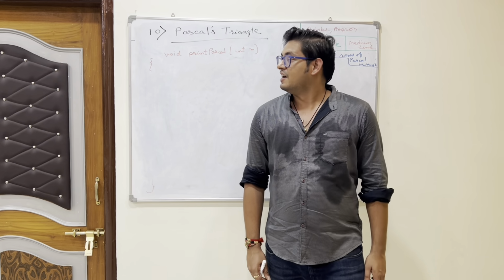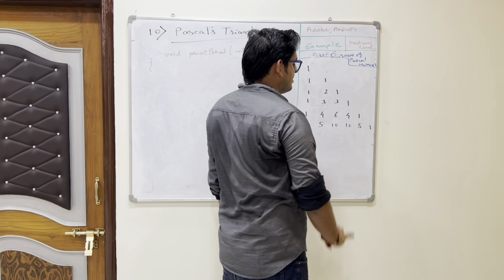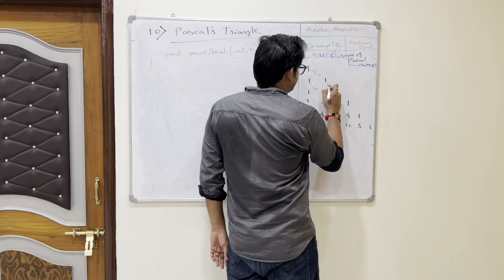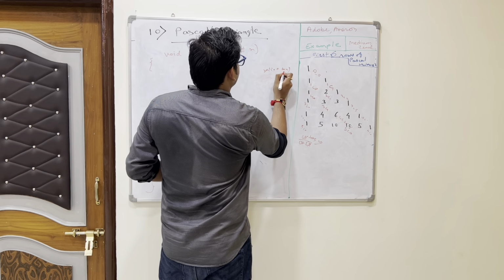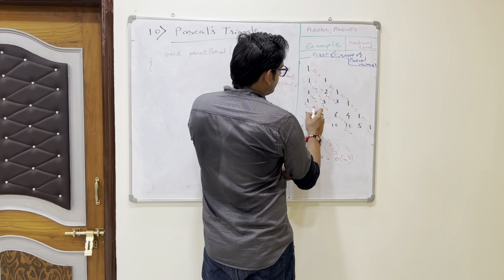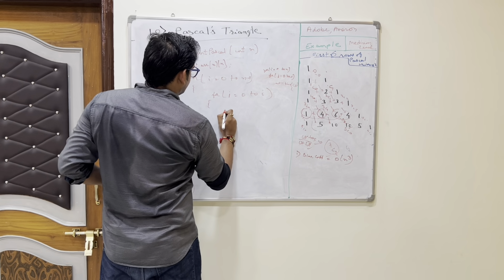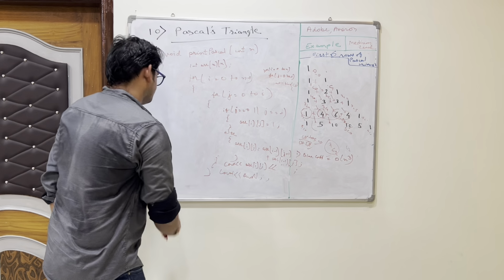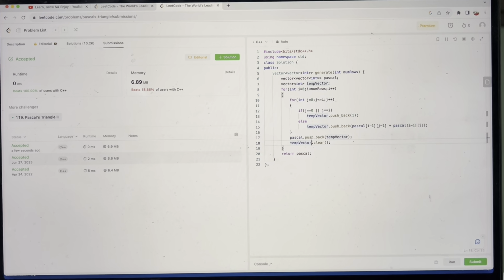10. Pascal’s Triangle | Array | Problem Solving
This question has been asked in Amazon, Adobe. This is a medium level interview question. Please try to solve the question by yourself before watching the code walkthrough part of my video.